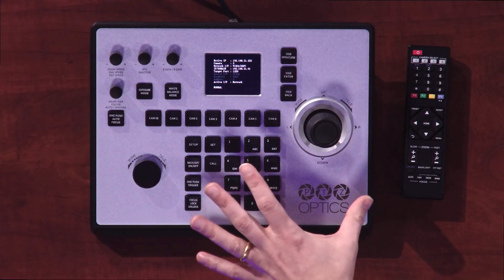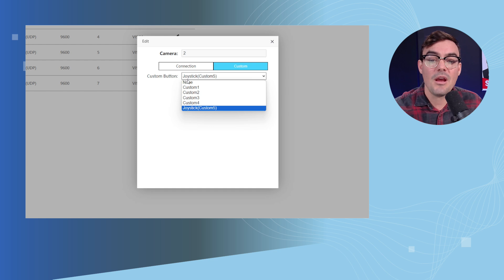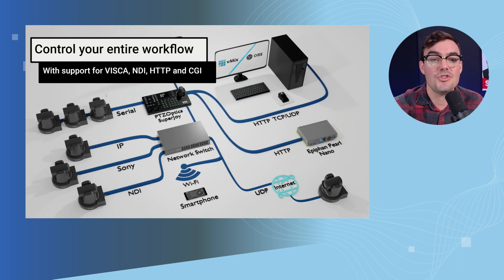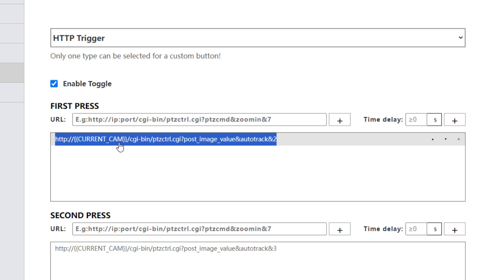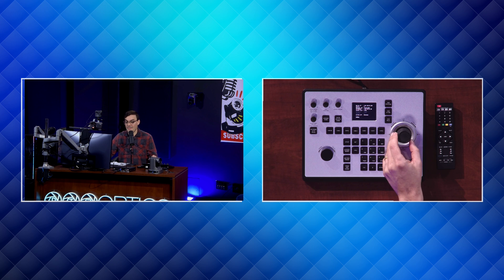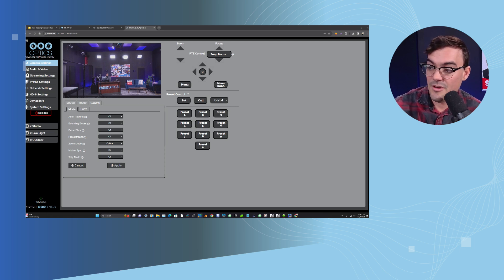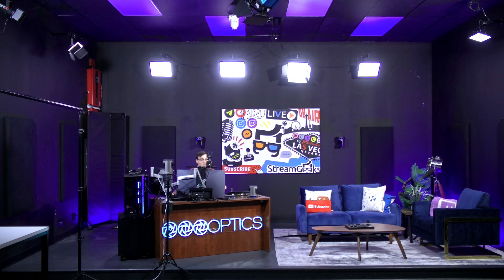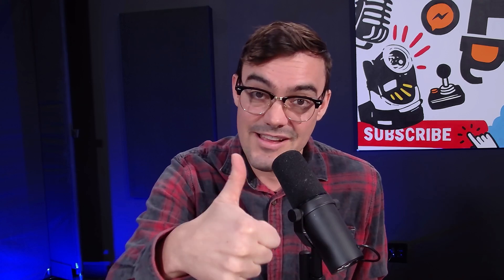PTZOptics PTZ Camera Auto Tracking Setup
📖 Chapters:
Intro 0:00
Auto Tracking Control Options 0:38
Joystick Auto-Tracking Set Up 1:15
PTZOptics MOVE SE Auto Tracking Features 7:40
PTZOptics MOVE SE Track Now 8:48
PTZOptics MOVE SE Tracking Start Location 9:47
PTZOptics MOVE 4K Auto Tracking Features 11:05
PTZOptics MOVE 4K Auto-Tracking Presenter Lock 11:43
PTZOptics MOVE 4K How To Turn Off Display Info 12:50
PTZOptics MOVE 4K How To Turn Off Bounding Boxes 14:12
PTZOptics Camera Bundles 14:36
New Firmware Coming Soon 15:13
Please Subscribe! 15:41